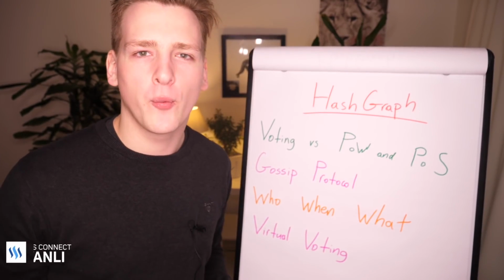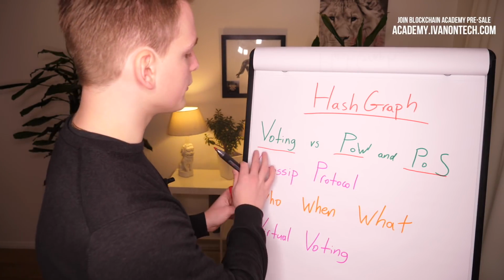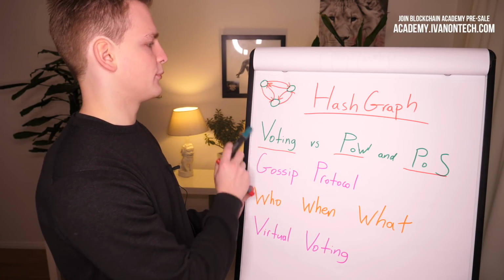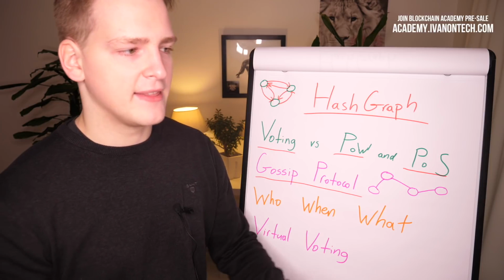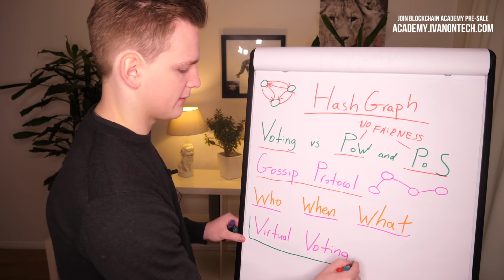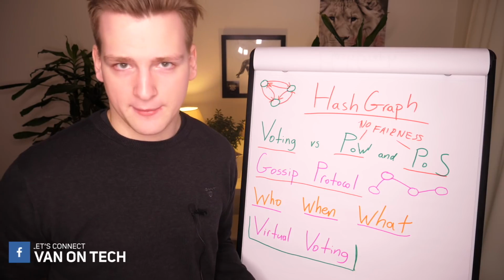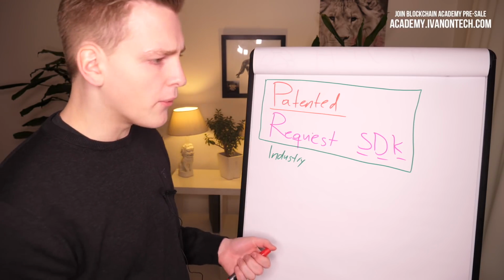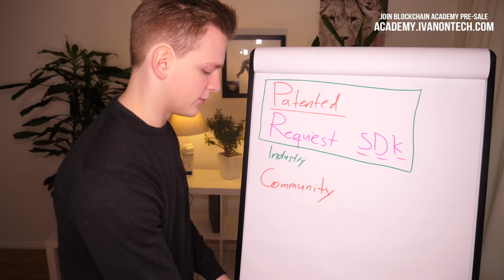What is HashGraph and is it replacing Blockchain - Programmer explains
HashGraph has gotten a lot of attention recently due to their big promises when it comes to transaction speed and architecture of the nework. In this video we talk about how HashGraph works, explain HashGraph and discuss their motivation and reasoning.